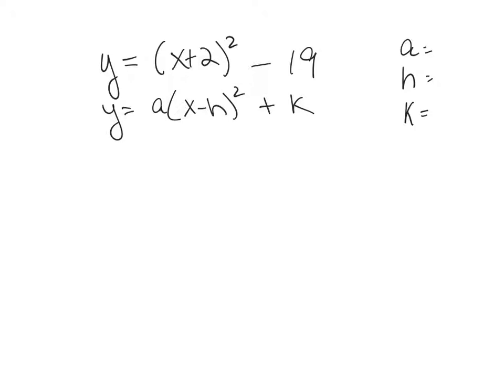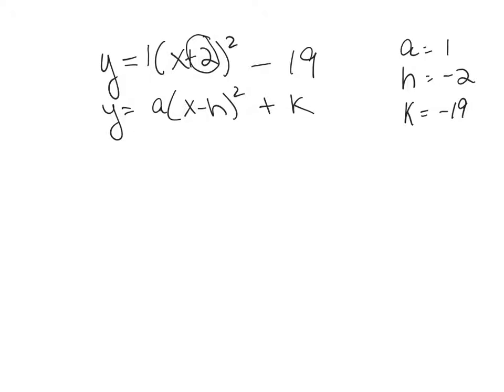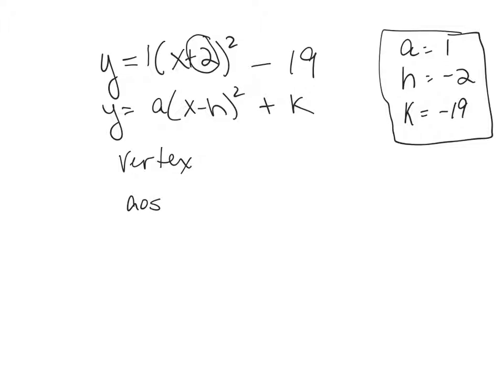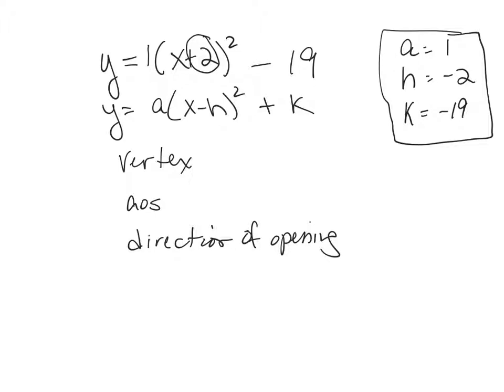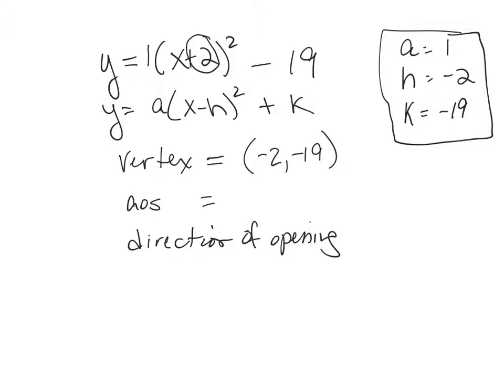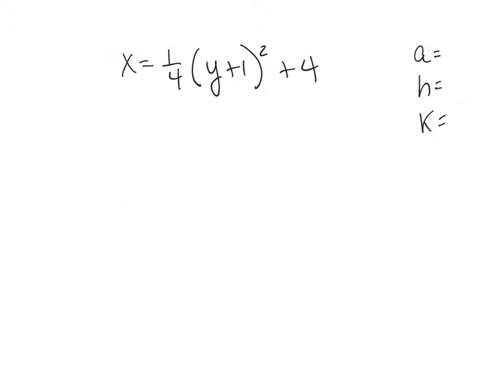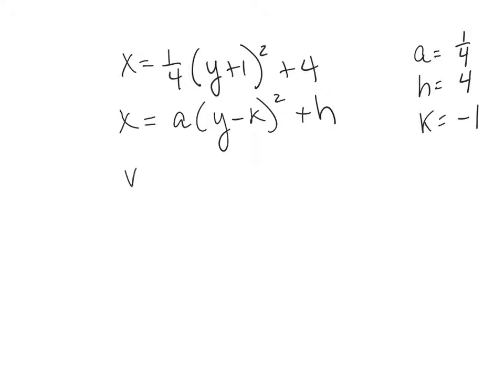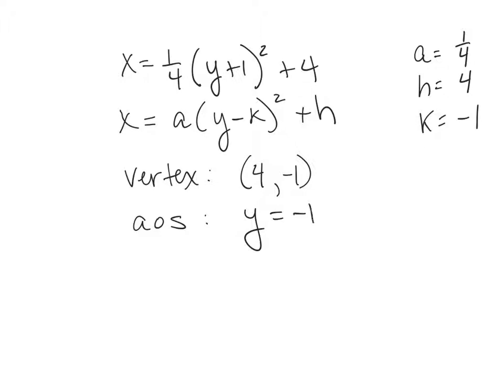finding vertex, axis of symmetry and direction of the opening of a parabola